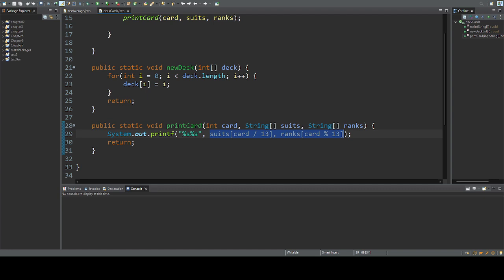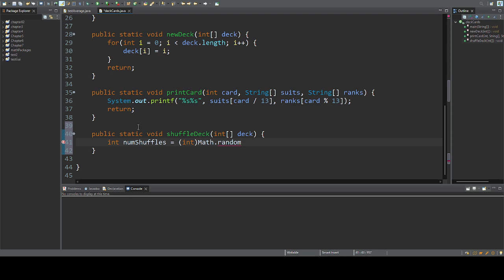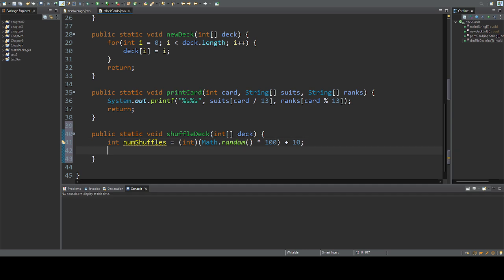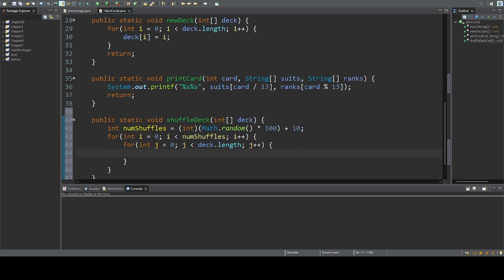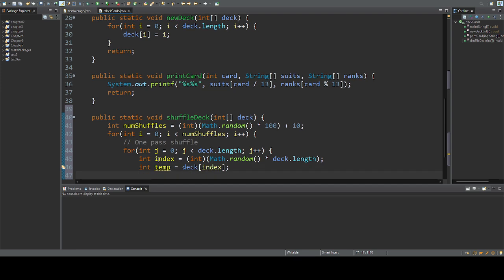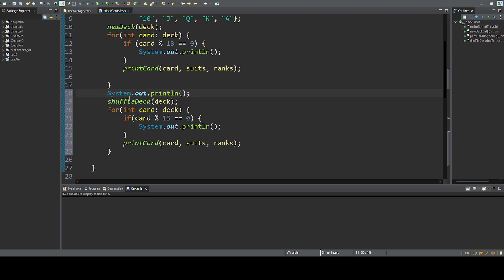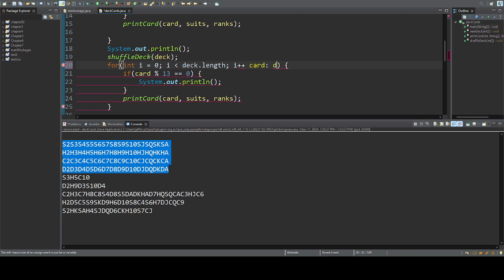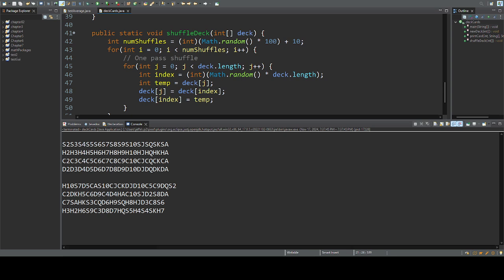CIS 150 Deck of Cards Part B